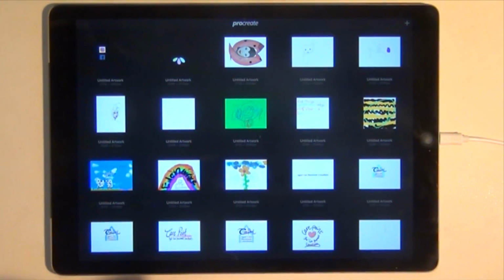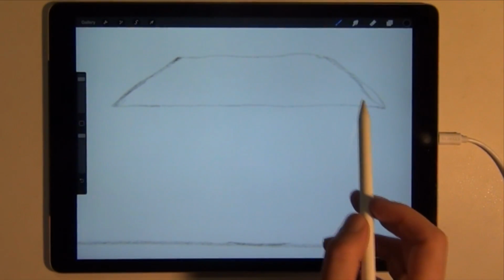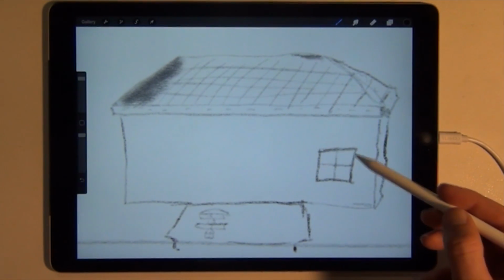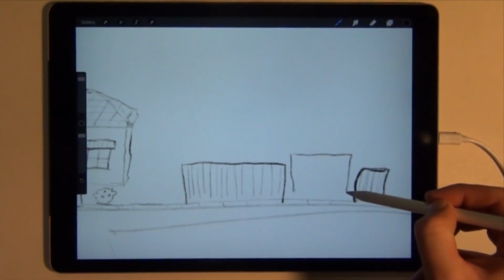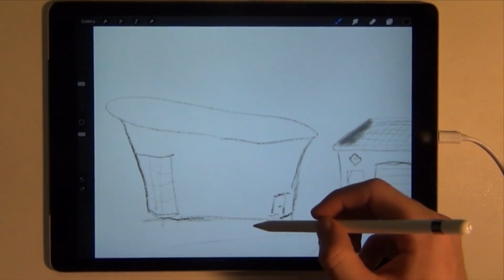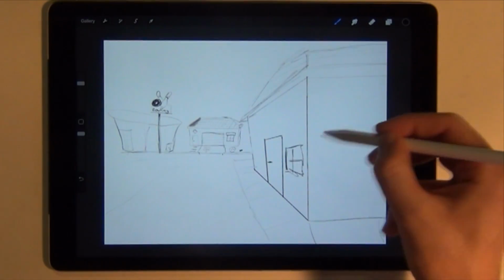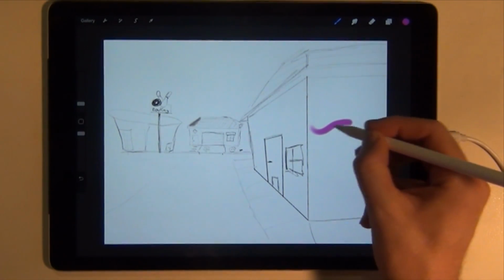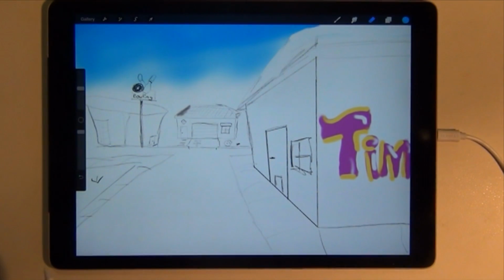ASMR - Drawing Tutorial - Soft Spoken, Australian Accent, Teacher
Hi guys,
Plenty of microphone noises in this one so sit back and enjoy my beautiful work of art as it gets drawn right before your very eyes.